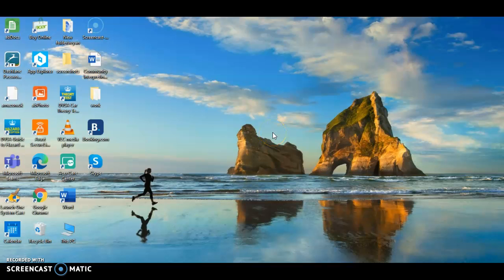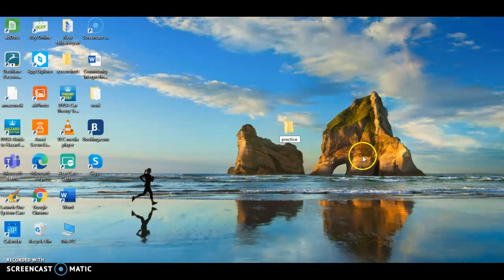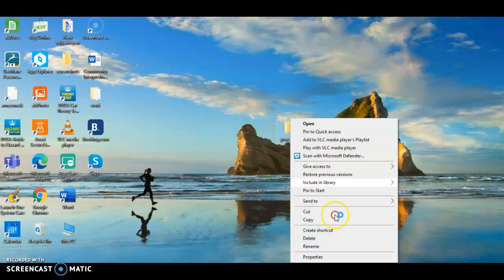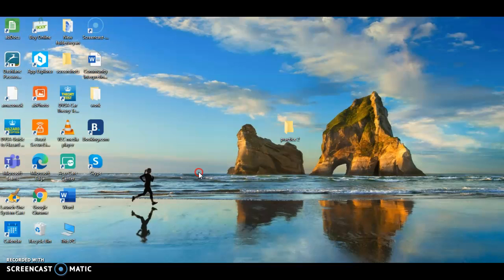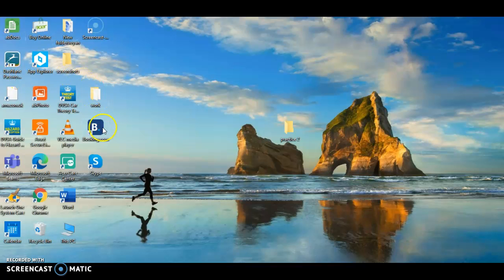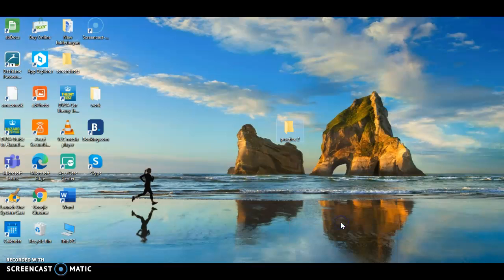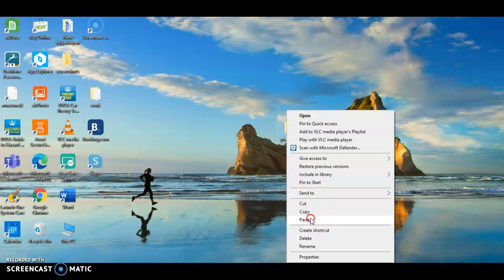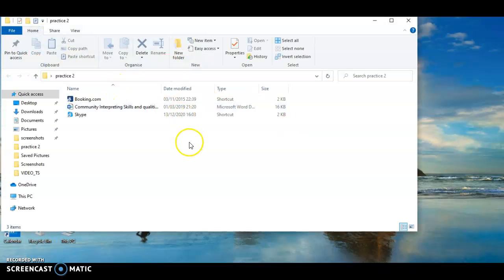How to create a folder and how to move files into folder